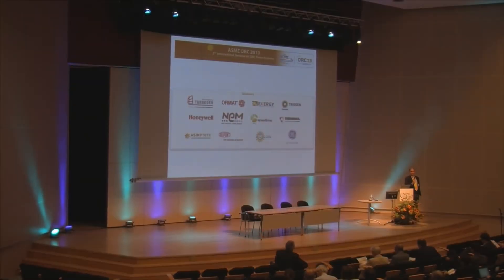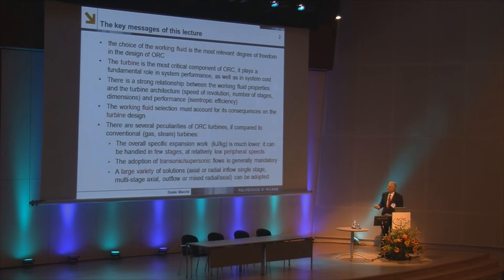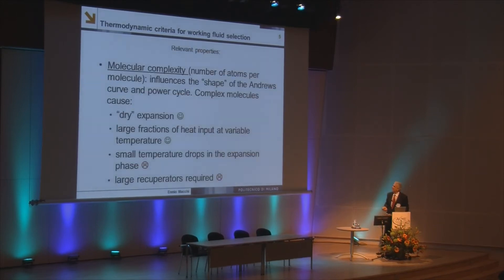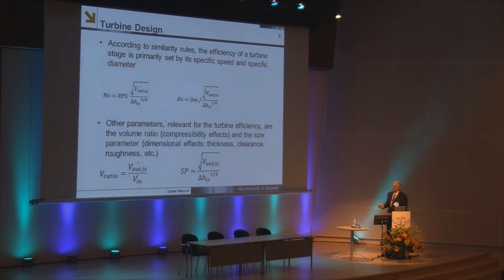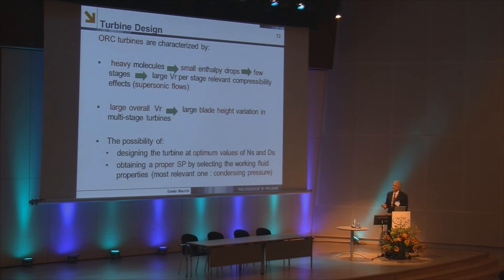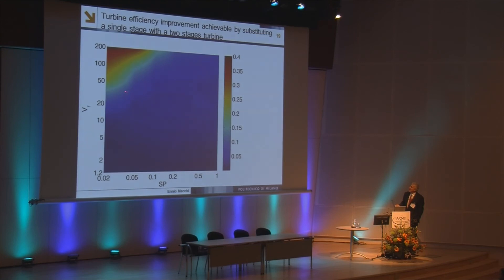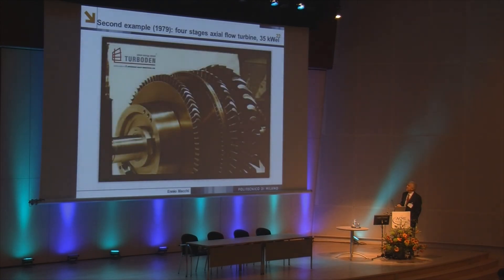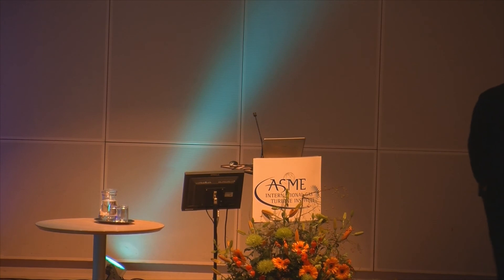The Choice of Working Fluid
Extended Title: The Choice of Working Fluid The most important step for a successful ORC (and an efficient turbine)

Author: Ennio Macchi